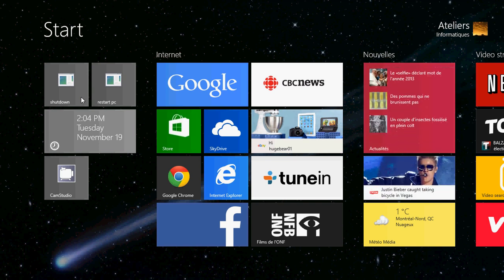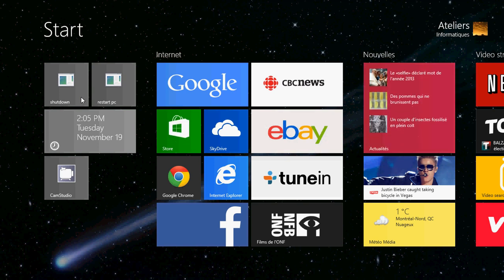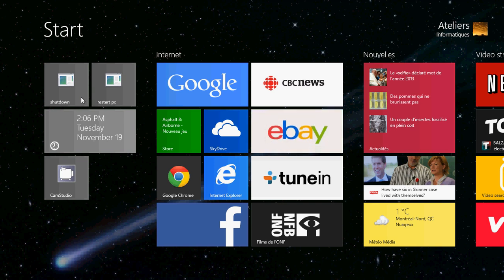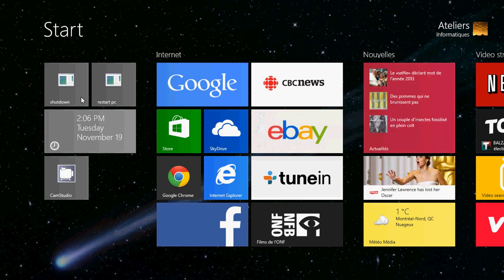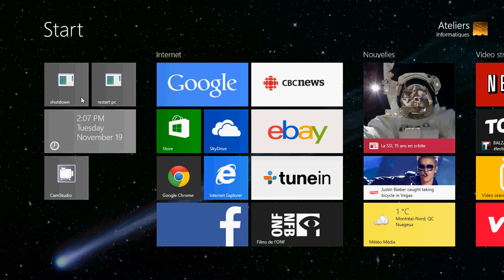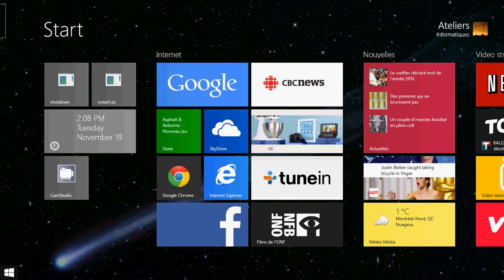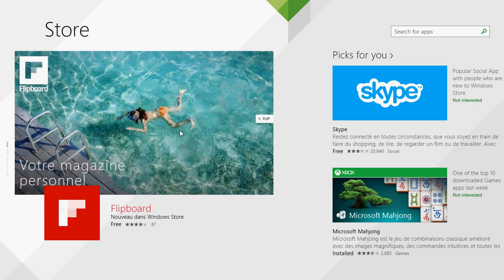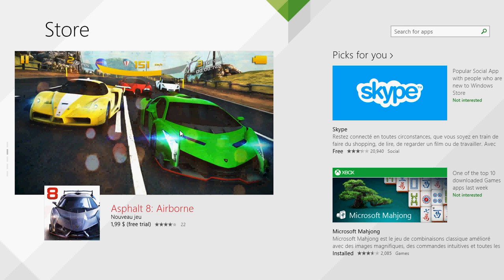windows 8.1 for beginners lesson 1 Introduction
Introduction to Windows 8.1